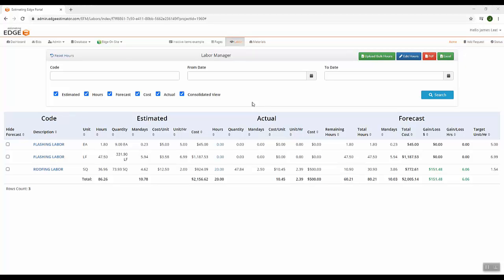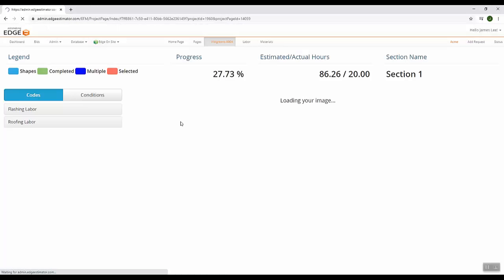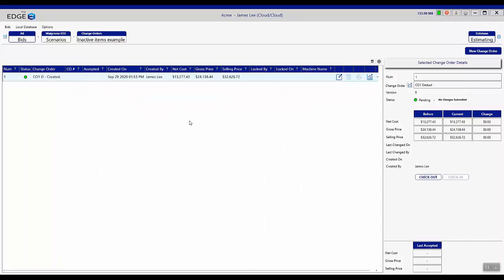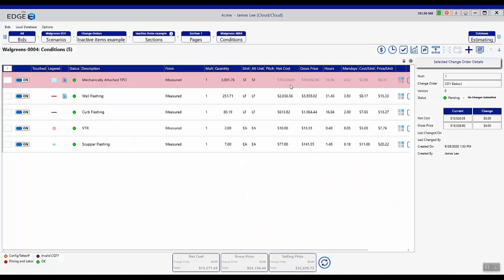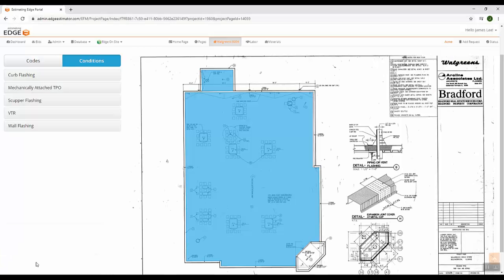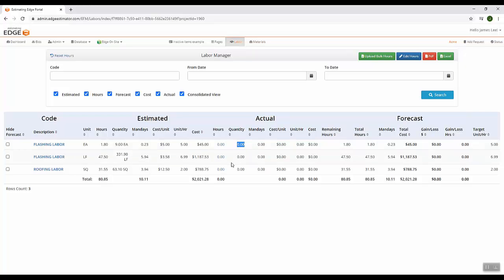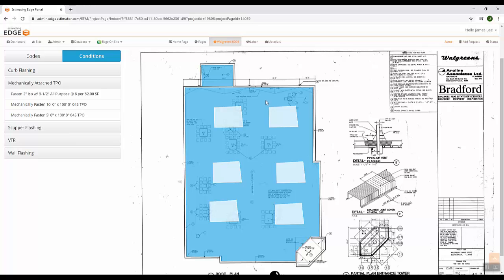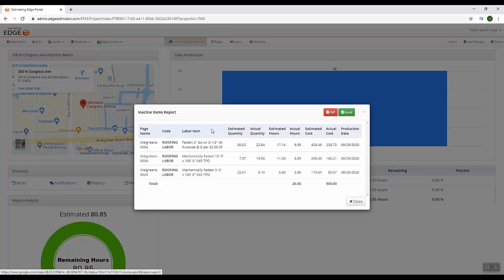Inactive Item Reports for EDGE On Site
Learn all about the Inactive Item Reports.